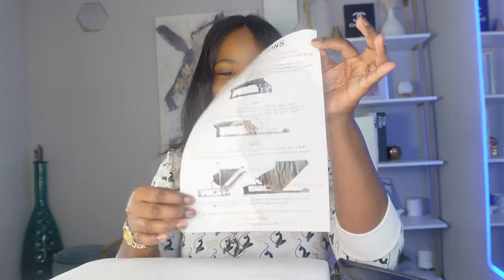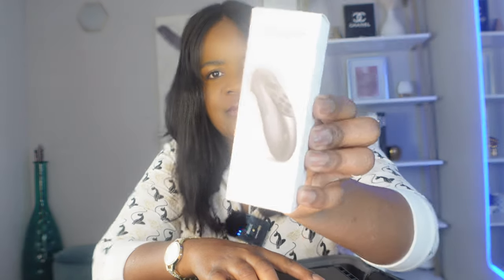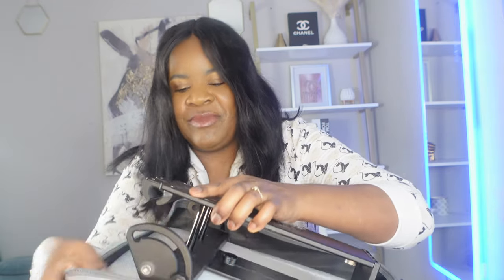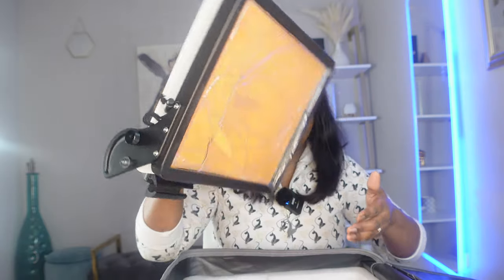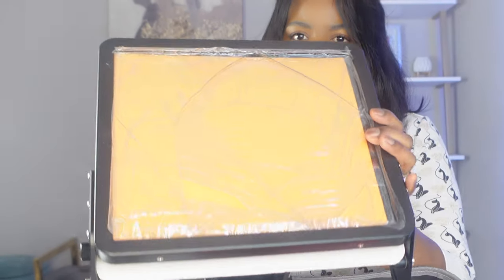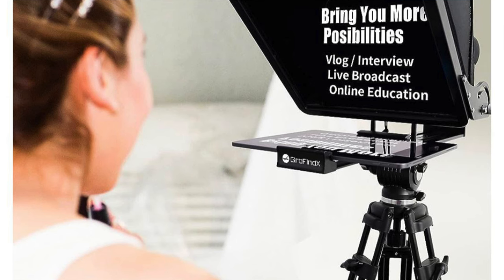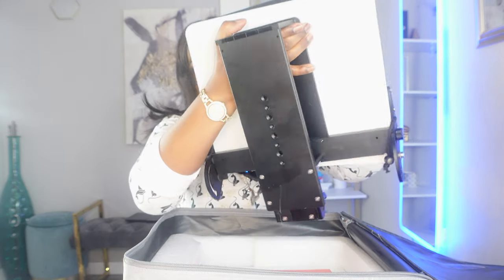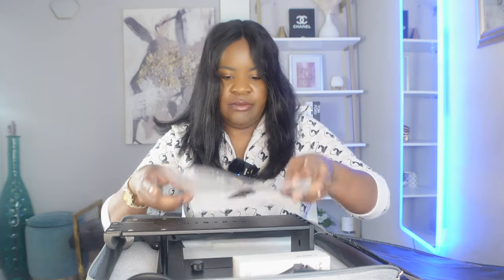WHAT I BOUGHT WITH MY YOUTUBE FIRST PAY-CHECK 2023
HELLO EVERYONE, TODAY IS TODAY THIS IS A VERY MEMORABLE TIME FOR MY CHANNEL YOU WILL UNDERSTAND WHAT I MEAN BY THAT ONCE YOU FINISH WATCHING THIS VIDEO.

LINK TO THE ITEM I’M UNBOXING FOR YOU IN THIS VIDEO.!

QQKO Lonchera Bento para niños y...

Vlogging Equipments

📷- Sony ZV-1 Compact 4K HD Camera ACCVC1 Vlogger Accessory Kit with Wireless Bluetooth Grip/Tripod (GP-VPT2 BT) and 64GB UHS-II SD Card (SF-E64/T1)

📸 tripod—NEEWER 79 inch Camera Tripod Monopod Aluminum with 360° Rotatable Center Column and Arca Type QR Plate Ball Head, Bag for DSLR Camera Video Camcorder Travel and Work, Load up to 33 pounds

Vlogging lens-
ULANZI WL-1 Wide Angle Lens for Sony ZV1 Camera Vlogger, 18mm Wide Angle / 10X Macro 2-in-1 Additional Lens for Sony ZV1/RX100 VII Camera

Accessories

Memory card  holder-

UGREEN SD Card Reader USB Type C...

External hard drive I’m using for editing my videos!

💻 2020 Apple MacBook Pro with Apple M1 Chip (13-inch, 8GB RAM, 256GB SSD) - Space Grey - English

💻 stand-

Laptop Stand for Desk, TEUMI...

Thumbnail
Canva

💡Lightening

Lights —Neewer 2 Pieces Bi-color 660 LED Video Light and Stand Kit Includes:(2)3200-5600K CRI 96+ Dimmable Light with U Bracket and Barndoor and (2)75 inches Light Stand for Studio Photography, Video Shooting

Additional video light for selfie/vlogging

Apsung RGB Video Light, Portable...

Ring light —18 inch LED Ring Light with Tripod Stand Dimmable Makeup Selfie Ring Light for Studio Portrait YouTube Vlog Video Shooting with Carrying Bag and Remote Controller, CRI 90

Love
Sutuu 🥰🙏🏼